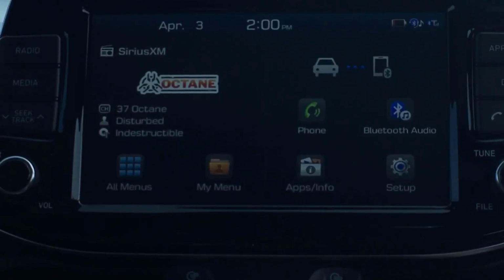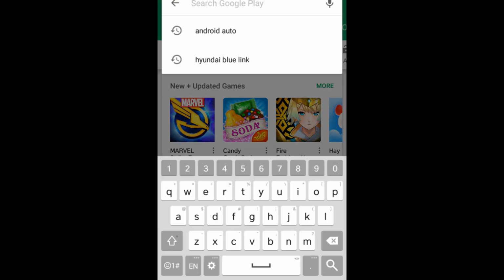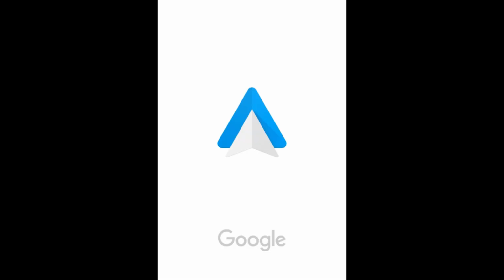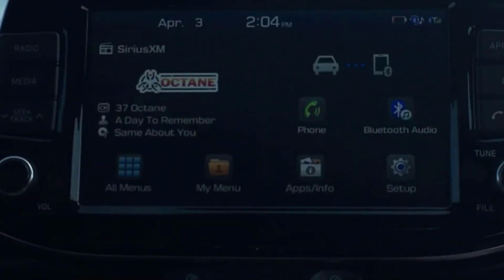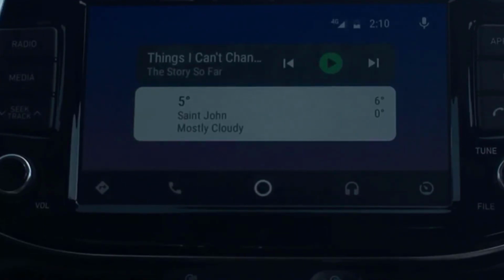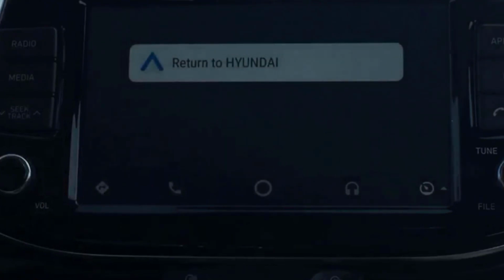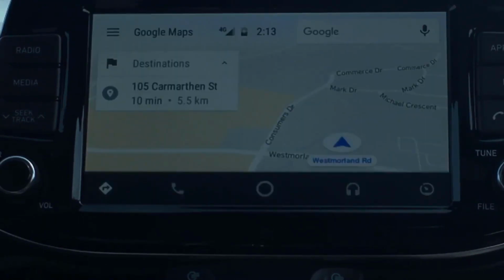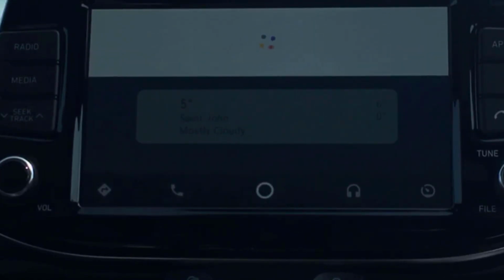Android Auto Tutorial in a 2018 Hyundai Elantra